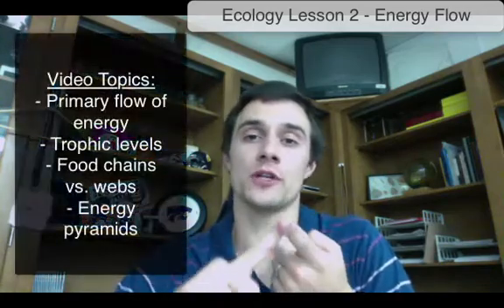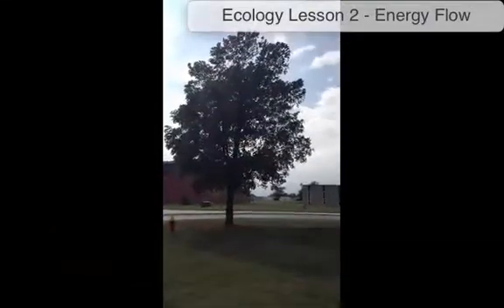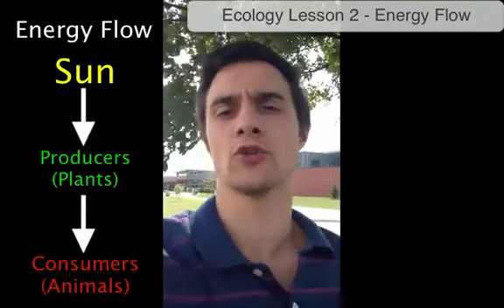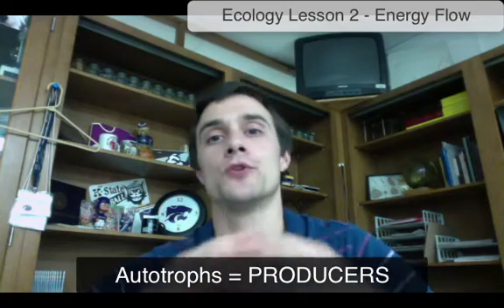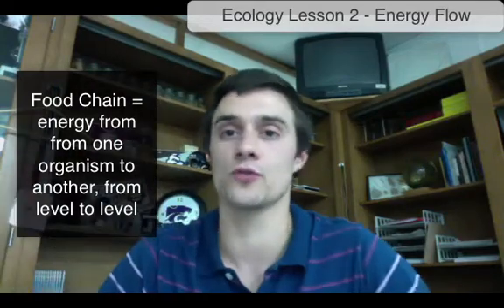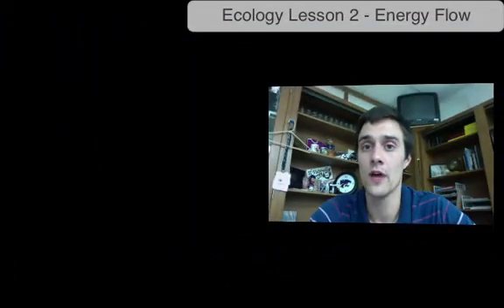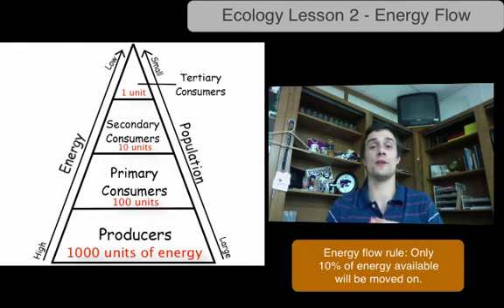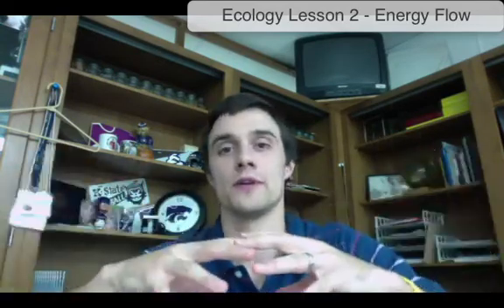Ecology Lesson 2 - Energy Flow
Instructional video covering the general flow of energy through an ecosystem, trophic levels, food chains vs. food webs and energy pyramids...